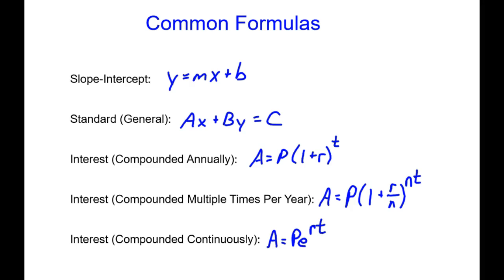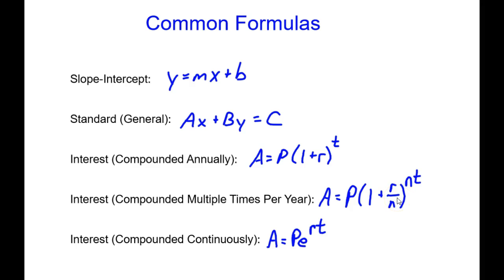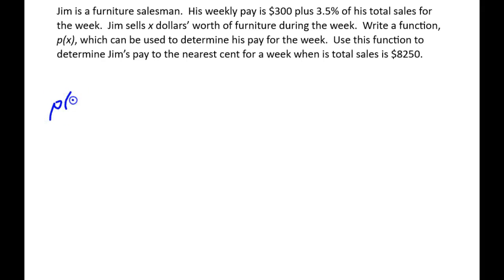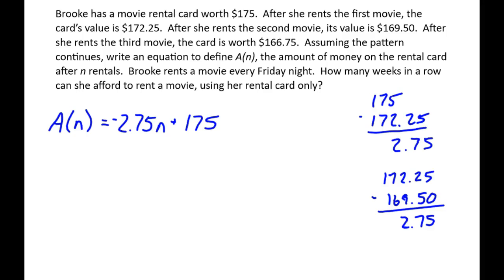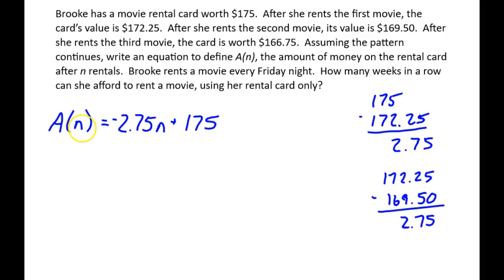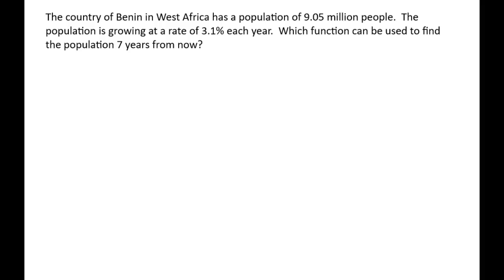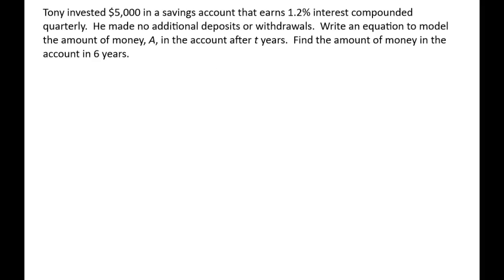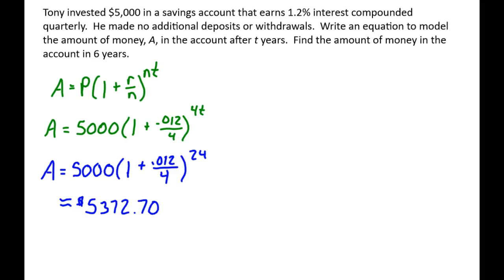Algebra 1 Unit 5B Lesson 1